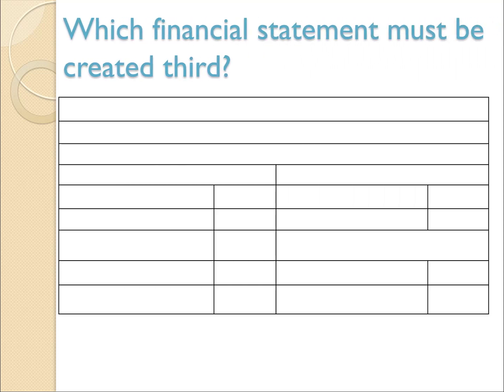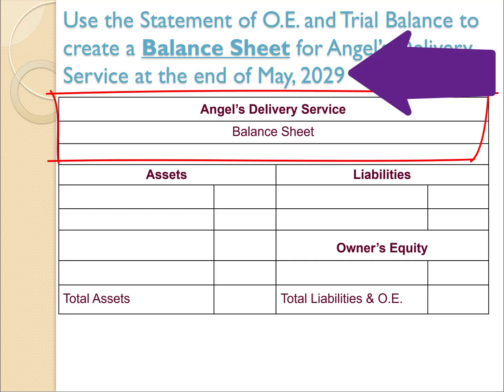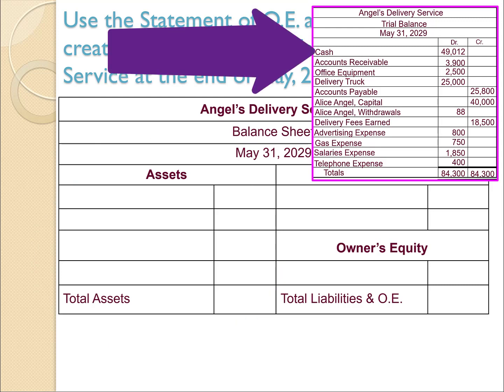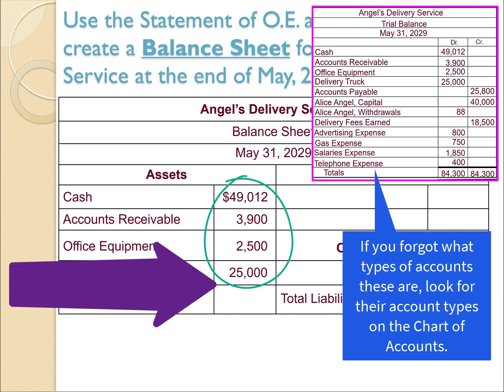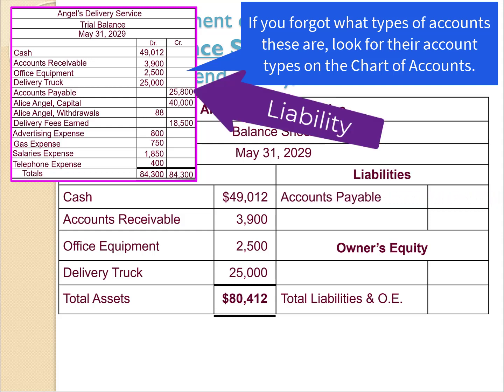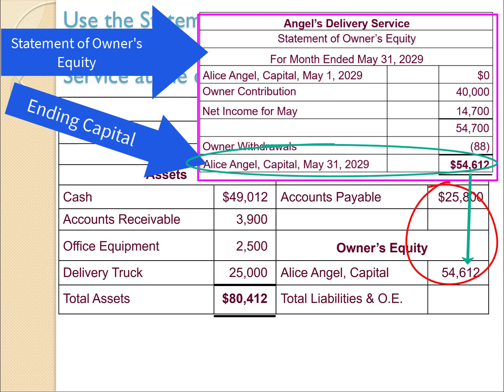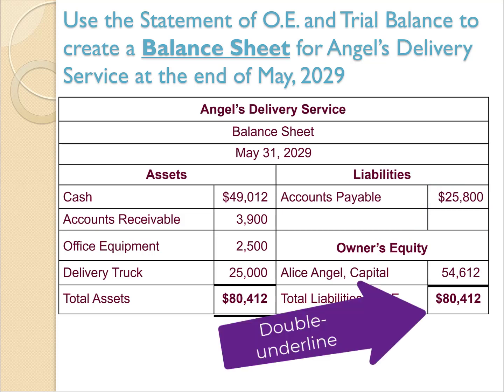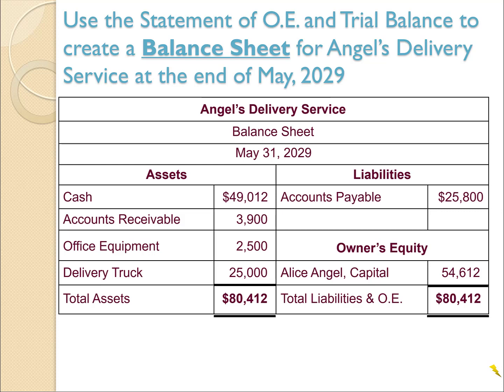Create a Balance Sheet for Angel's Delivery Service